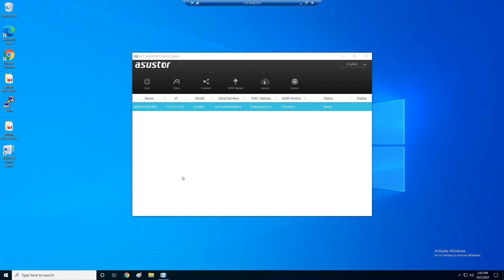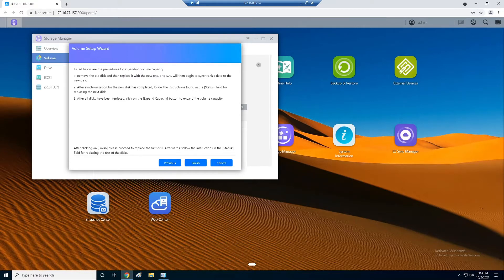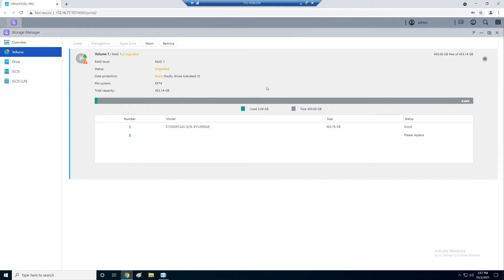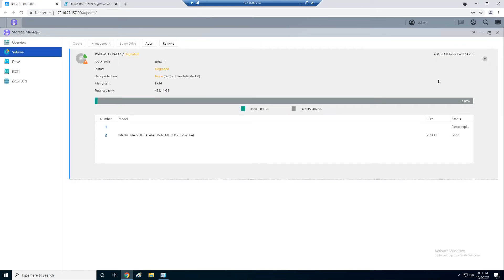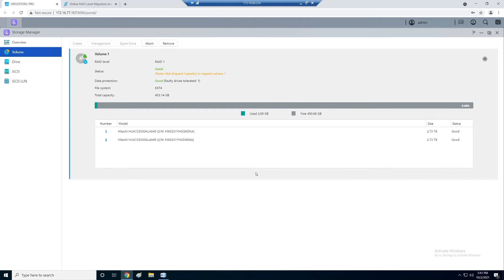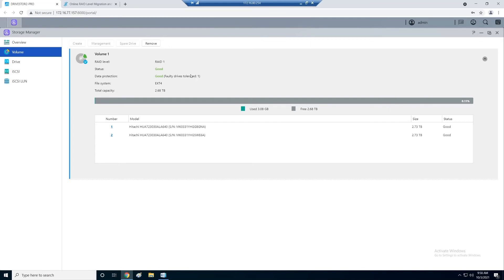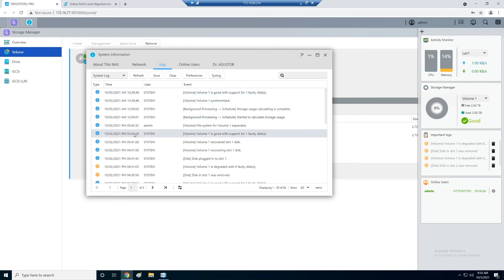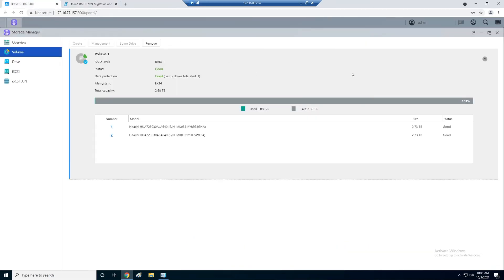Quick NAS Topics: Expanding the Capacity of your NAS with the DRIVESTOR 2 Pro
During this video I demonstrate the steps to expand the asustor DRIVESTOR 2 Pro running on ADM Ver. 4.0.0.RKV2.  The initial volume is RAID1 500GB and I expand it into a RAID1 3TB volume. Though this video doesn't cover backing up your data, users should ensure a proper backup is completed prior to doing these steps.

** Products / Links Seen in this Video **